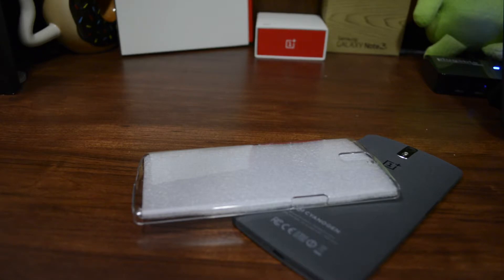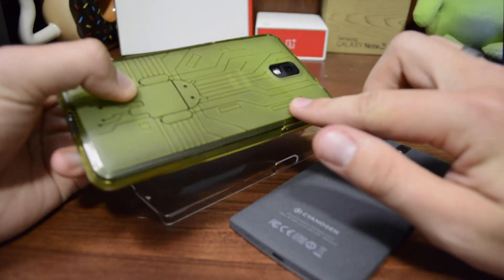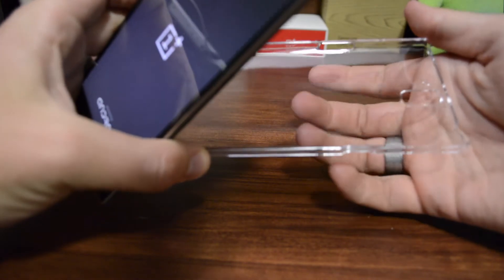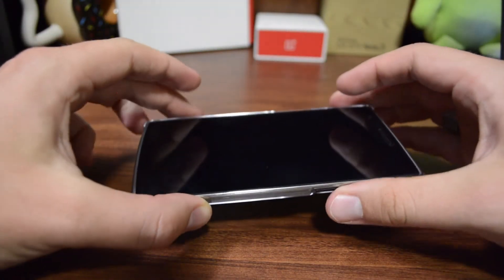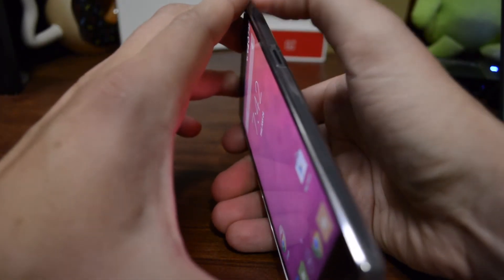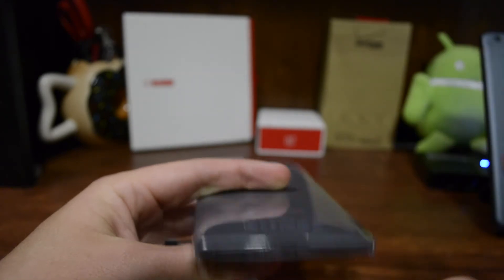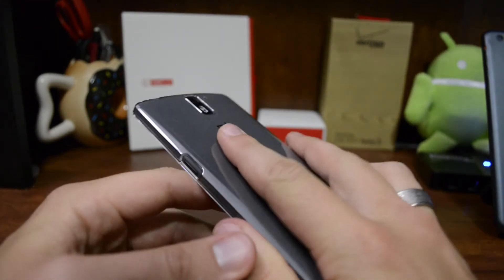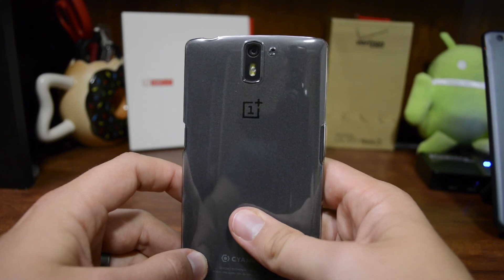eBay cheap clear snap on case for the OnePlus One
Slim pickins trying to find a protective case for the OnePlus One. So I got a cheap eBay special to hold me over until I find a rugged style case.